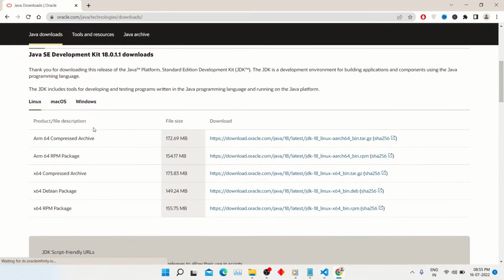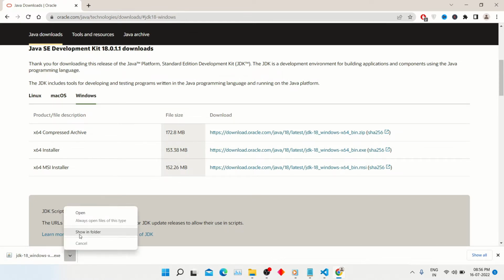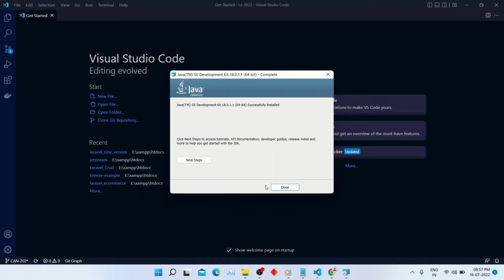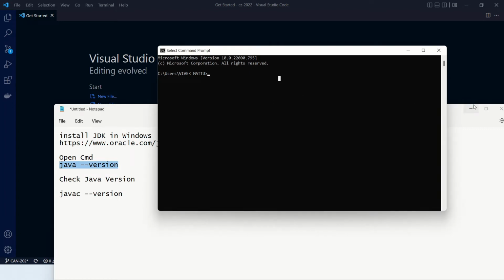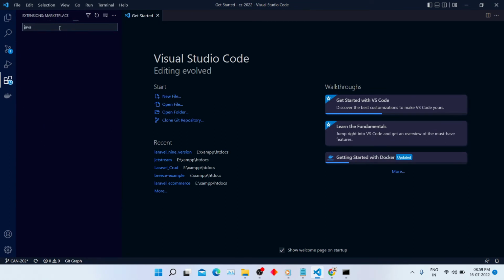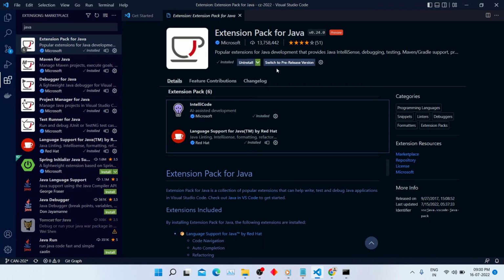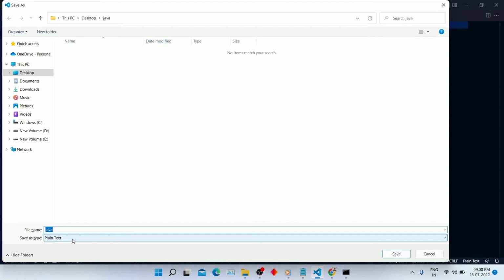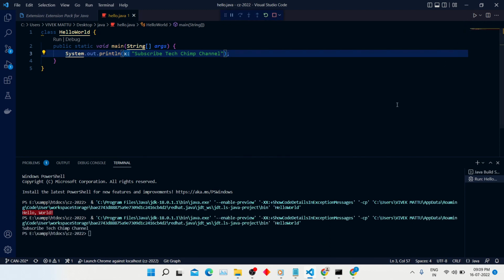How To Run Java Program in Visual Studio Code 2022 in Windows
Download Java Development Kit

Hello Guys Today We Will Learn How to Run Java Program in Visual Studio. This is the Easiest Method To Run Java in Visual Studio Code.